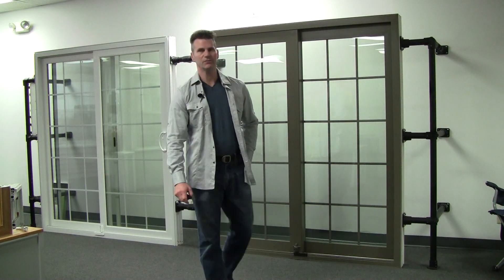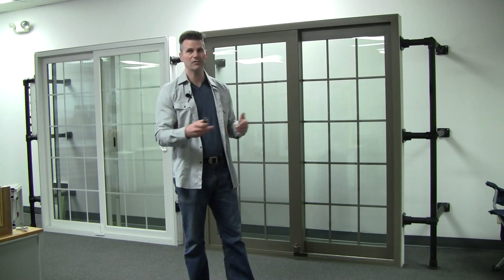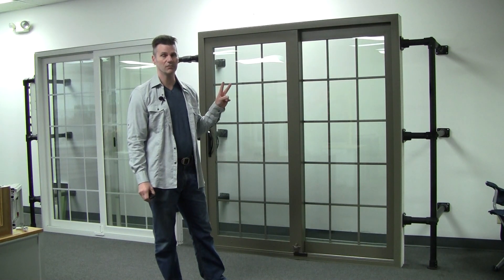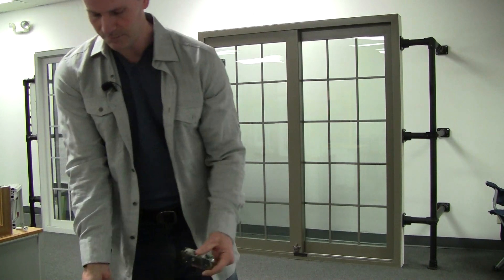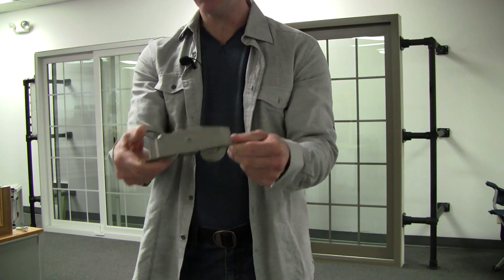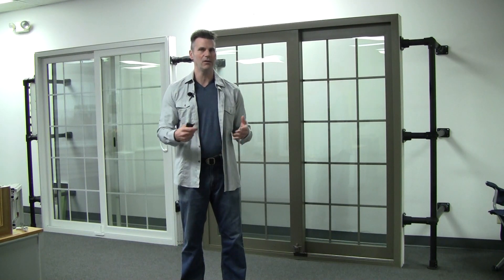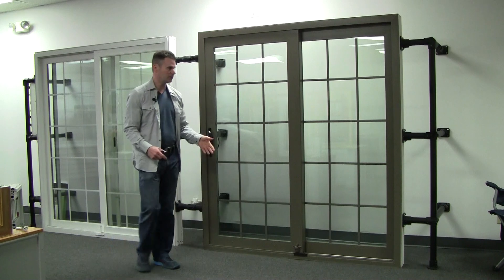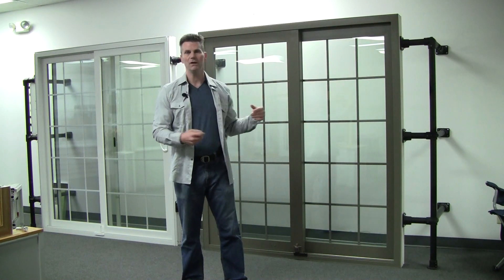Sliding patio doors; fiberglass vs vinyl pros and cons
If you think all sliding patio doors are created equal, think again. Stop judging the material and start judging the outcome of the finished product.